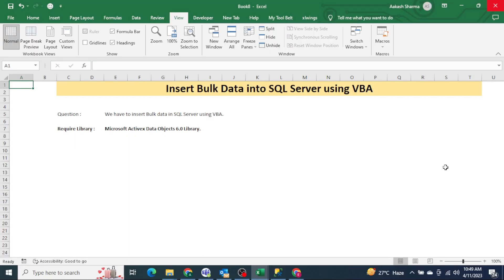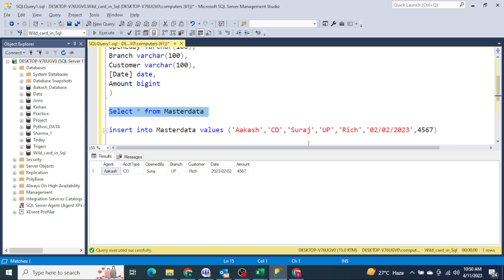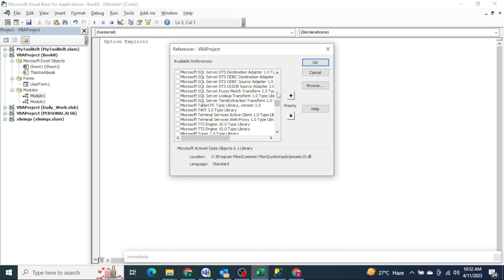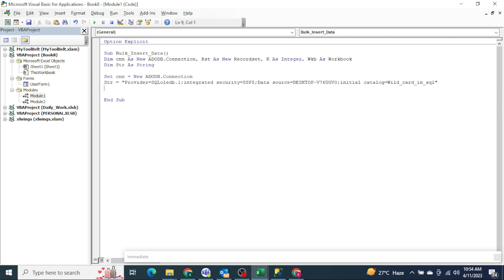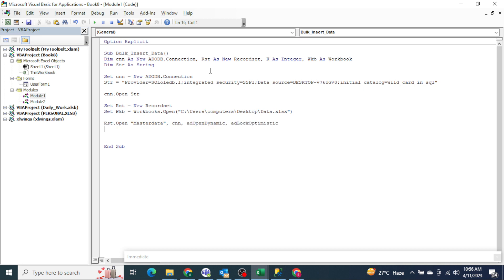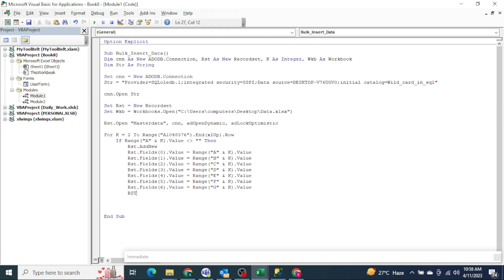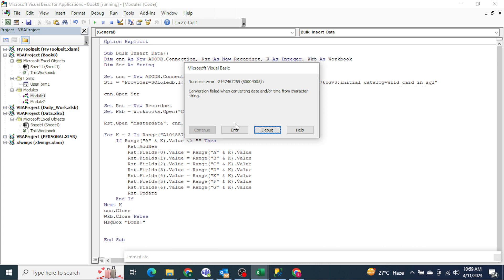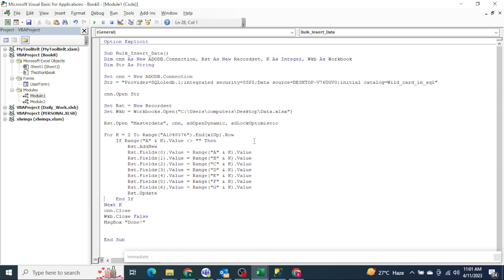Insert Bulk Data into SQL Server using VBA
HI All,

In this video i have told about how we can upload bulk data into SQL server table using VBA. Generally we use Wizard base steps to upload the data on SQL server but when somebody is not aware from such a thing then they get confuse & make mistakes just because of these thing this techniques for uploading the bulk data on SQL server will very much helpful for everyone.